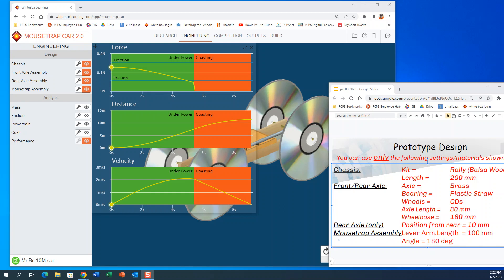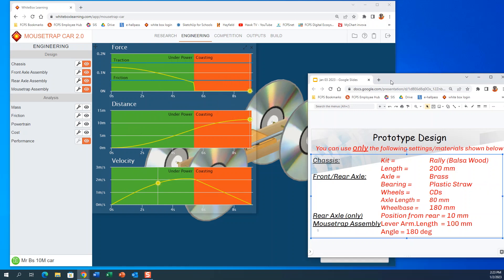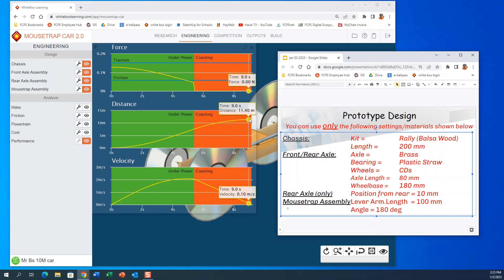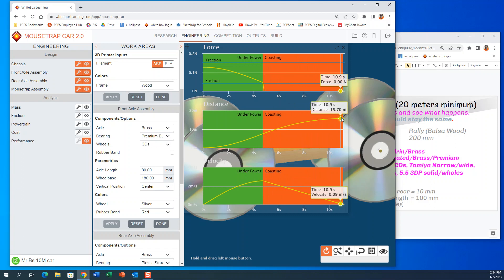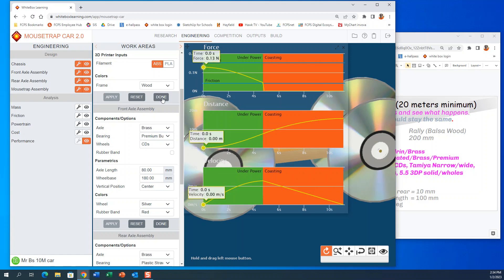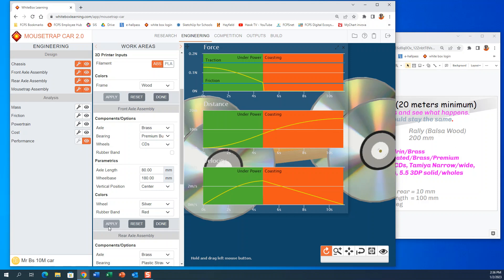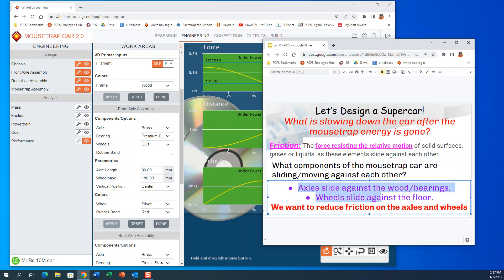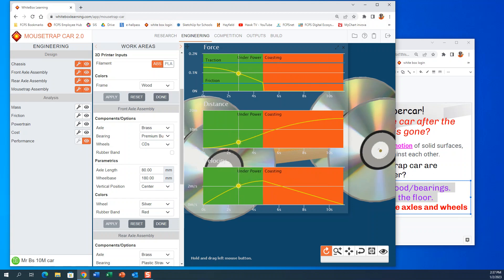Mousetrap car: (part 2) Design a car that goes at least 20 meters using Whitebox Learning.l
This is a step by step video to demonstrates how to design a Mousetrap car that goes at least 20 meters using the Whitebox Learning application.